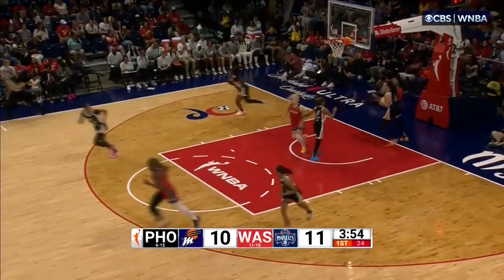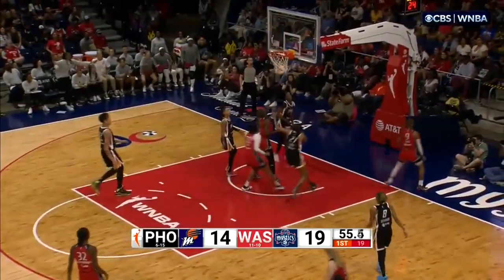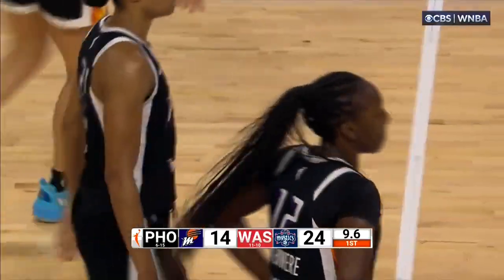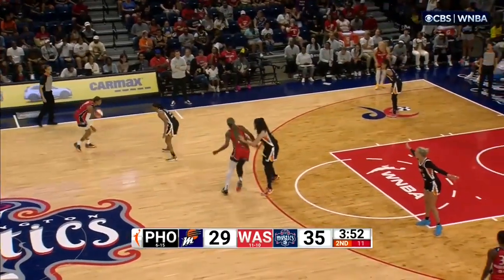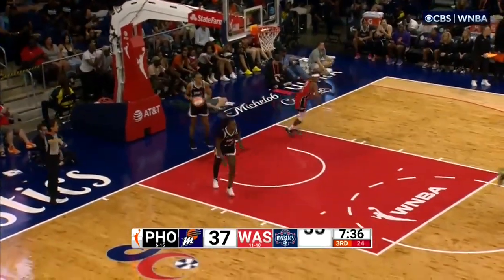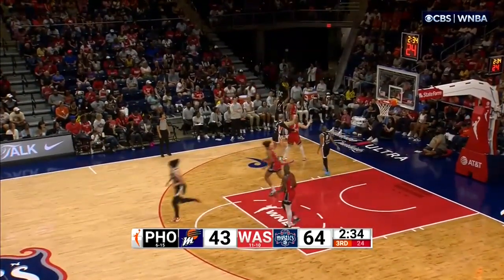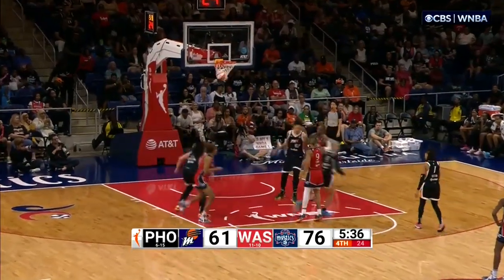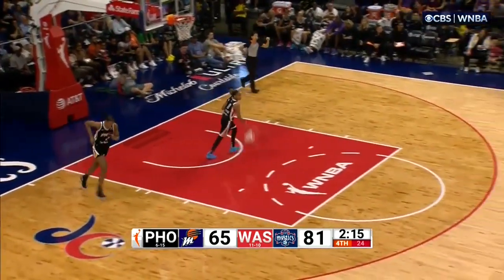NATASHA CLOUD VS PHX 23 PTS 9 AST 7.23.23